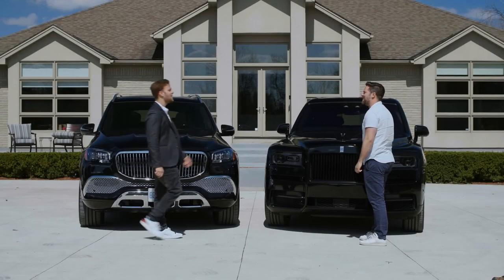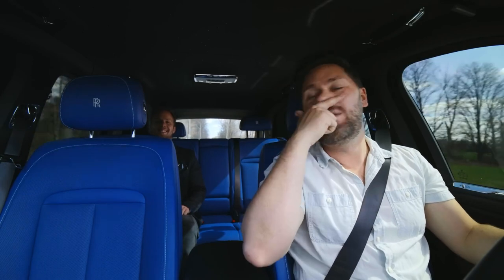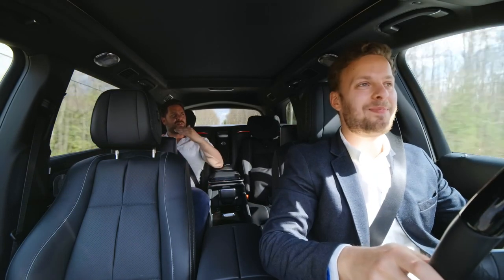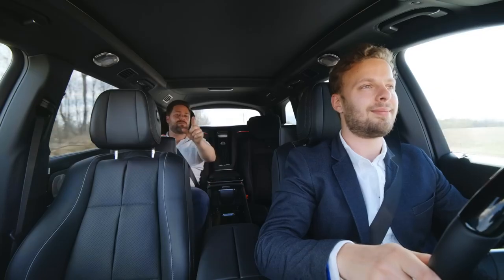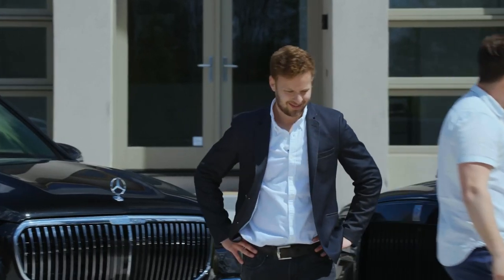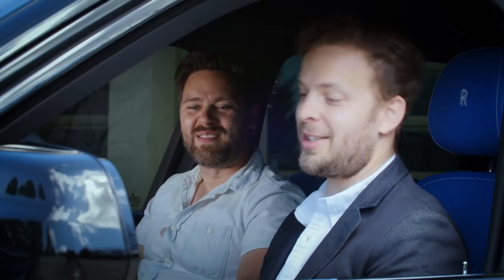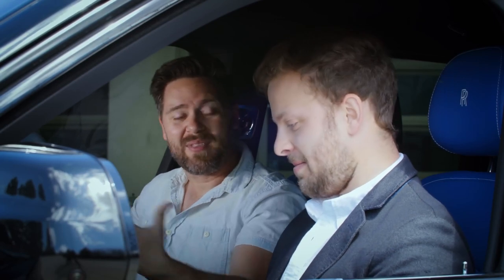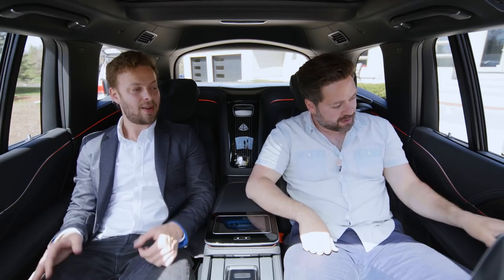MERCEDES-MYBACH 2021 GLS600 vs ROLLS-ROYCE CULLINAN Both Are luxurious